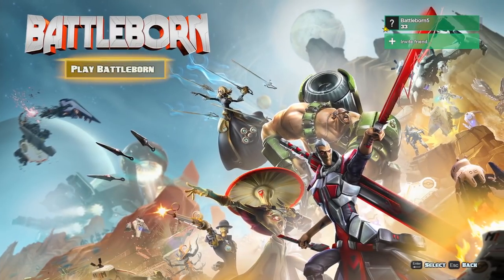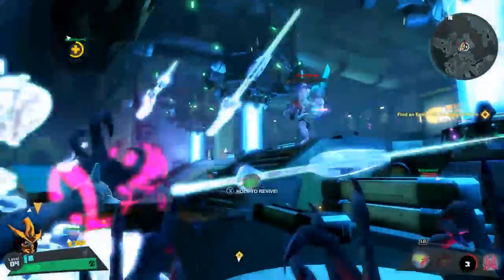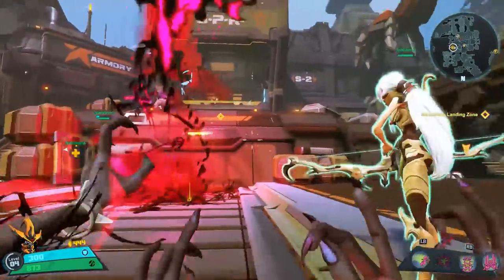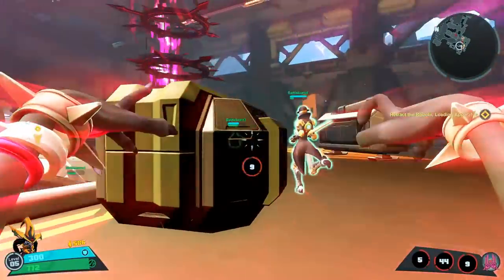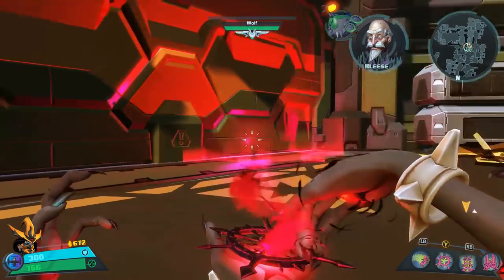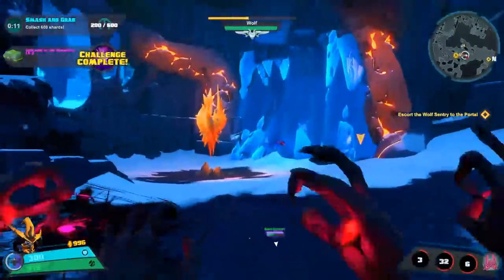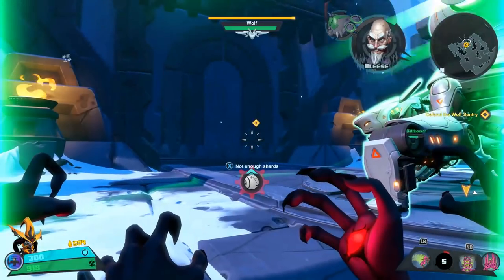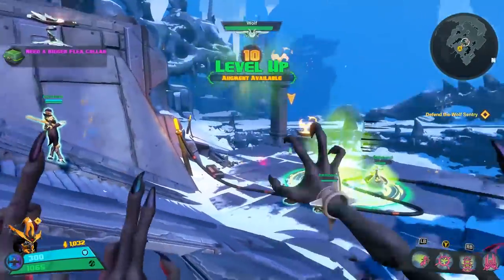ORENDI UNLEASHED!! Battleborn Gameplay Walkthrough - Co-Op (1080p XB1/PS4/PC)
Battleborn is an awesome, fast paced mixture of many different genres. I got to play and record the game at both E3 and SDCC this past weekend, and here is my intro/impressions. I'll be featuring more characters and diving deeper into the game in the near future!!